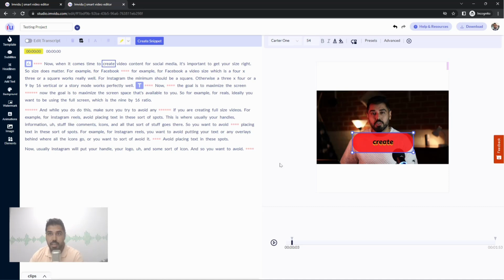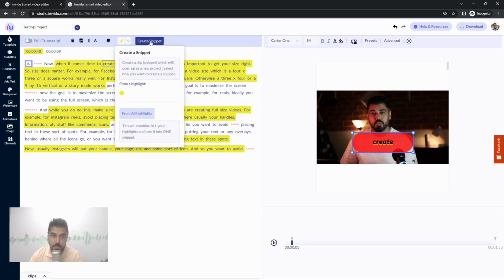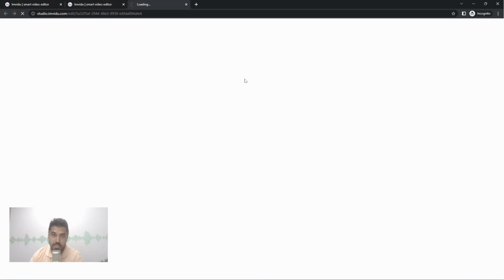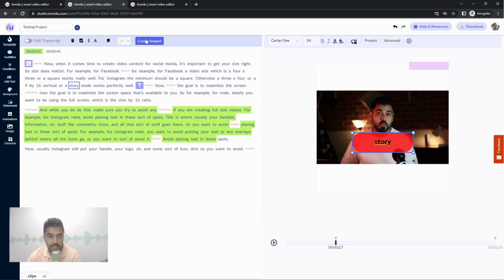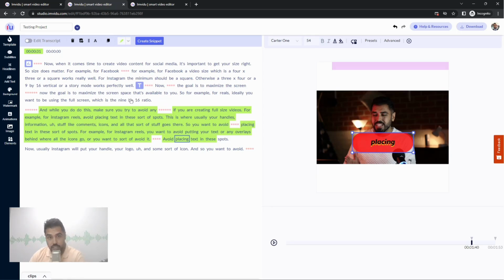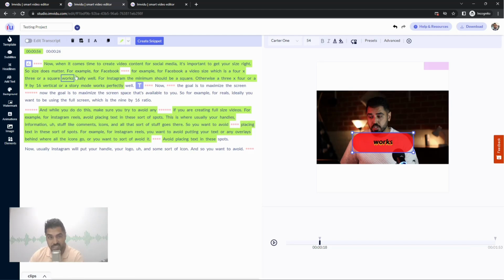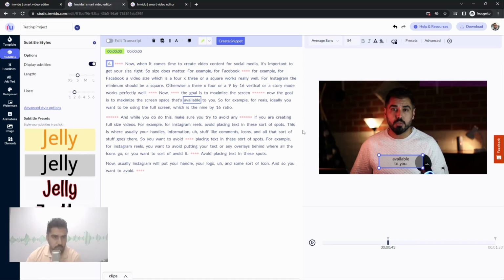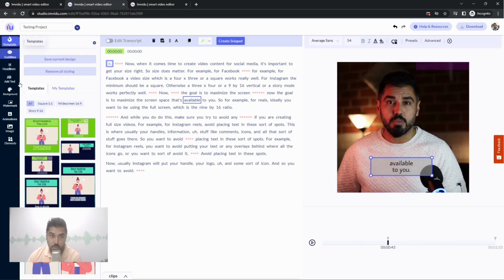Imvidu Full Guide Part 5 - Templates Highlights and Snippets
Create way more content by repurposing it quickly. Use:
* Highlights
* Snippets
* Templates

Become a content POWERHOUSE!

to try it out